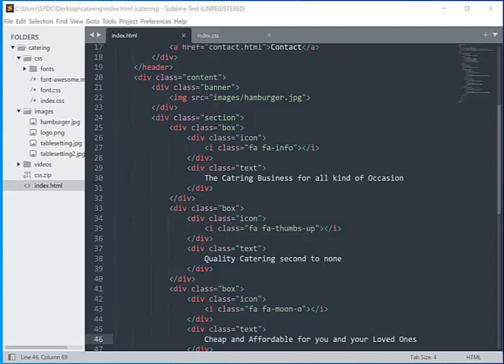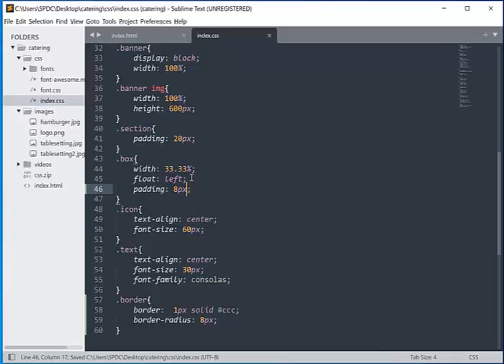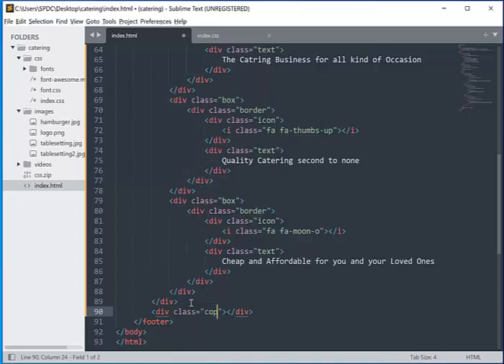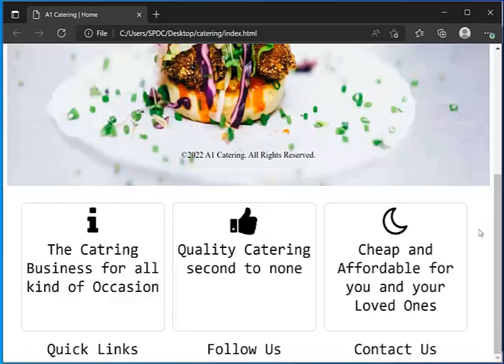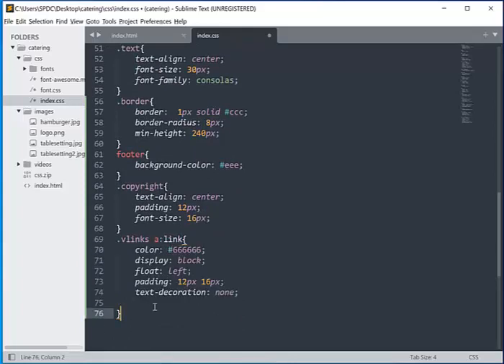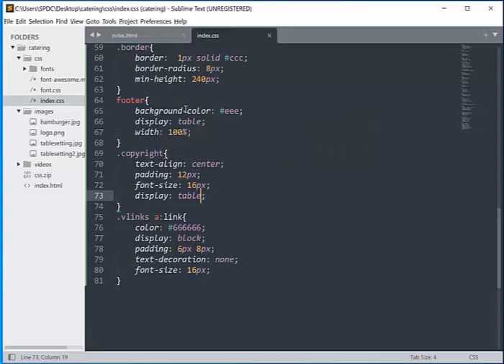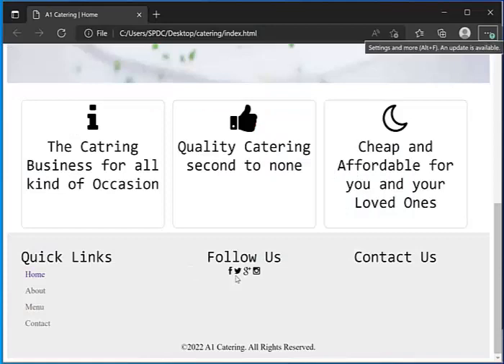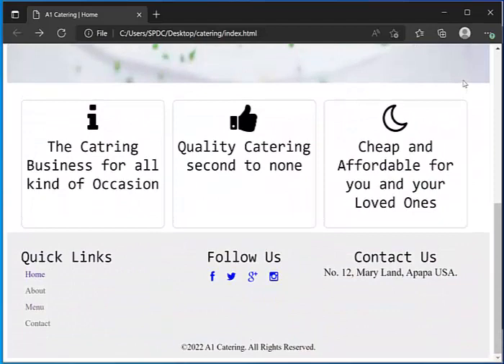Catering Website Body Design 2